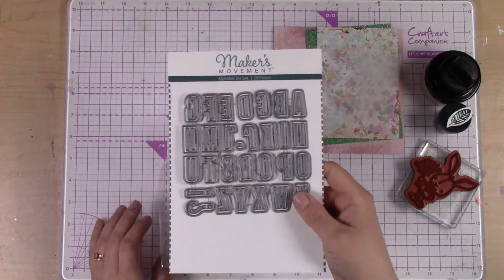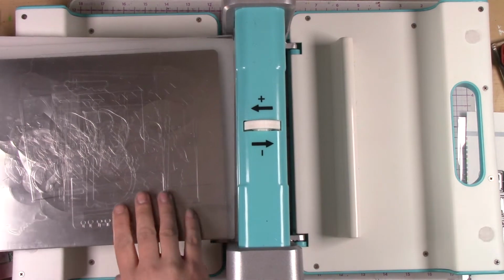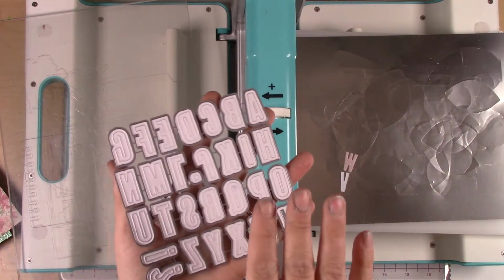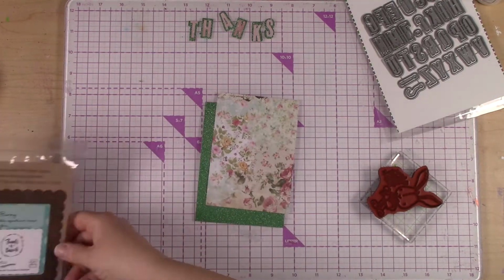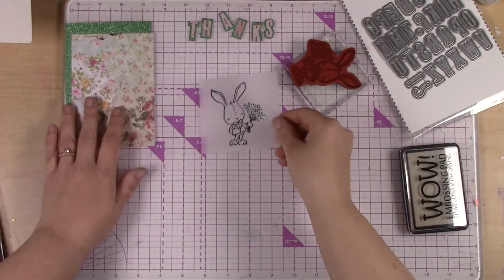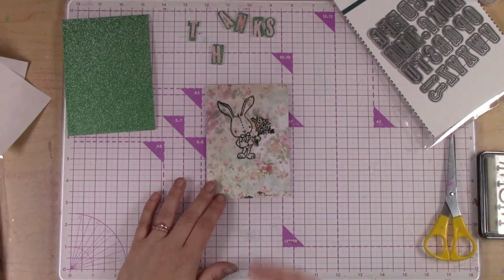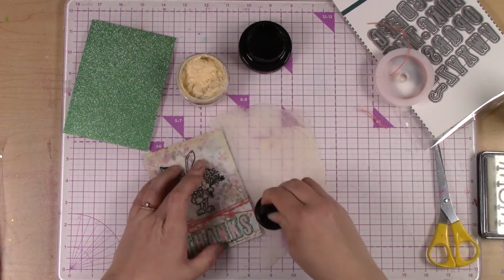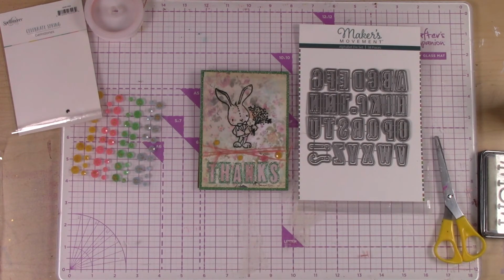Maker's Movement Spring Thank You Card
This Alphabet set from the Maker's Movement is so versatile and fun to use. You can make any sentiment or message for your cards and paper crafting projects!